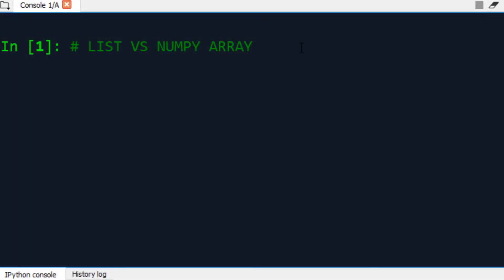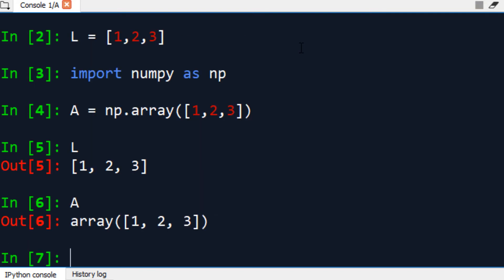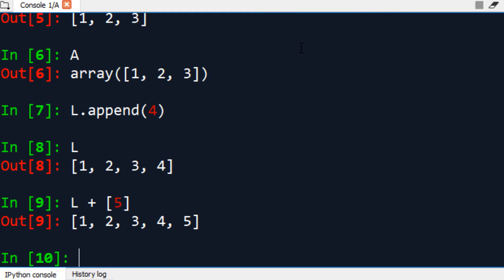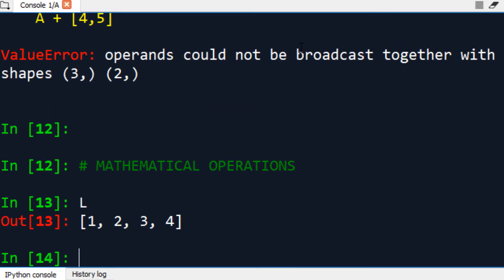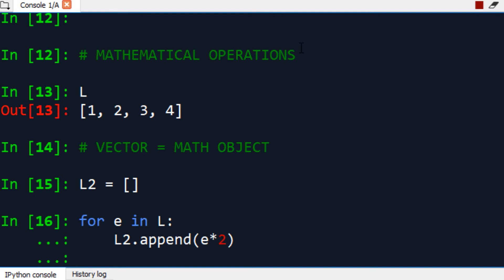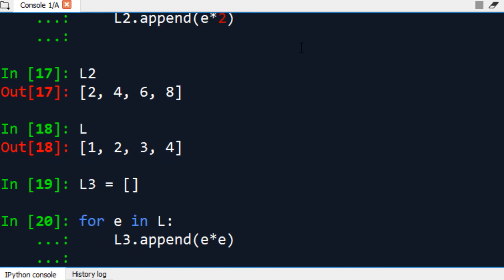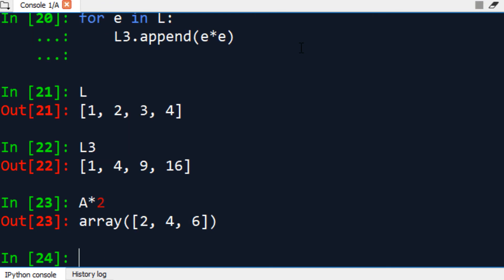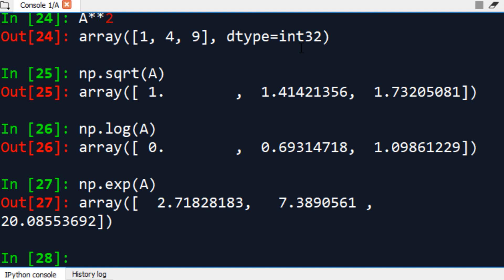Numpy Tutorial - Part 1 - List vs Numpy Arrays